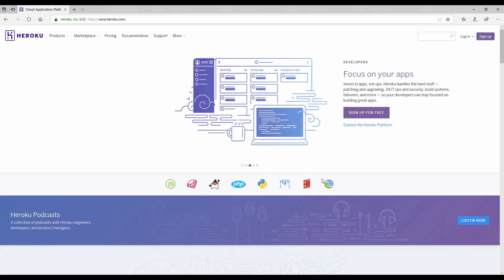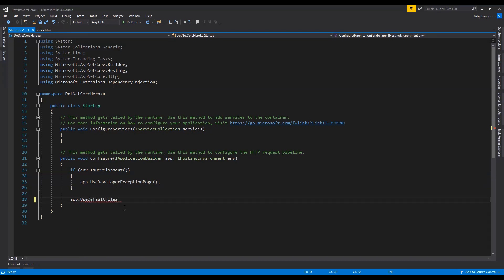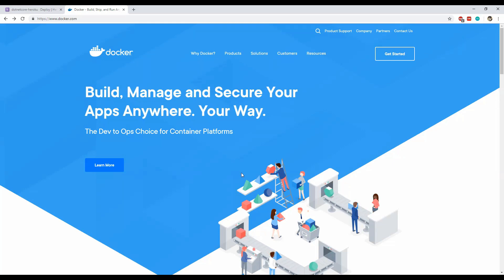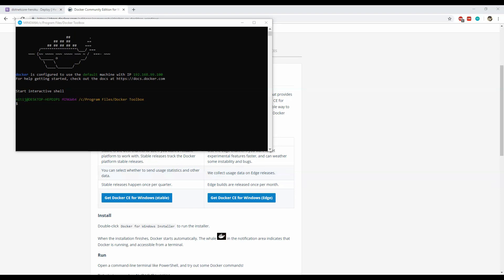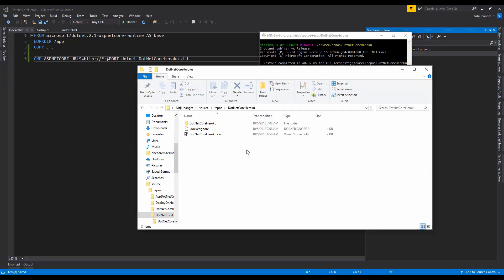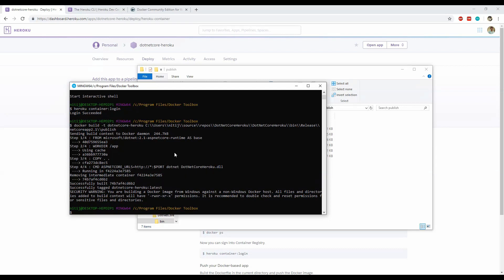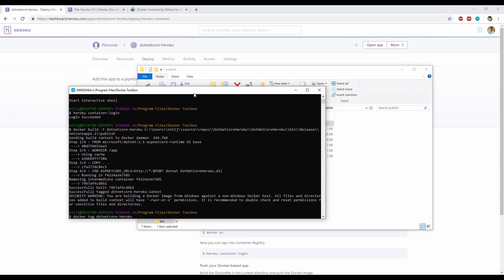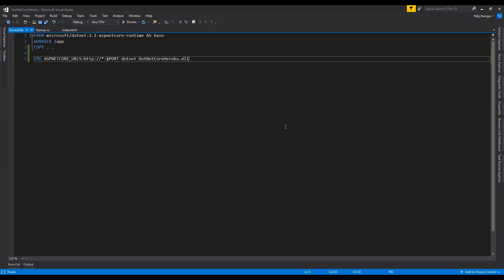Deploy Asp.Net Core Website on Heroku using Docker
In this video, I have demonstrated how an Asp.Net Core website can be deployed on the Heroku cloud hosting services provider using a Docker Container.